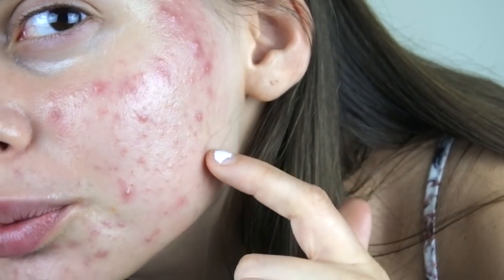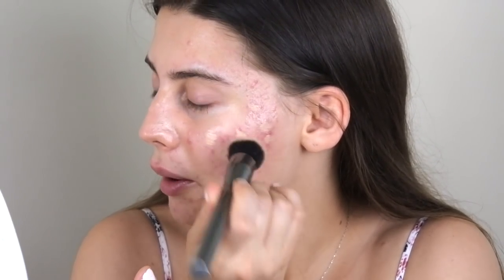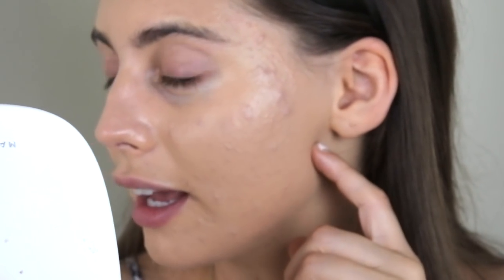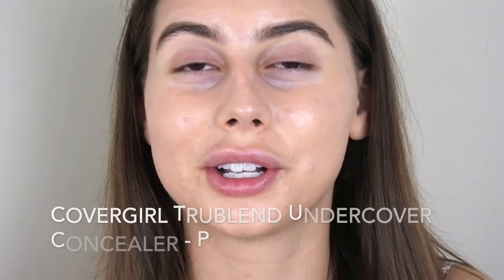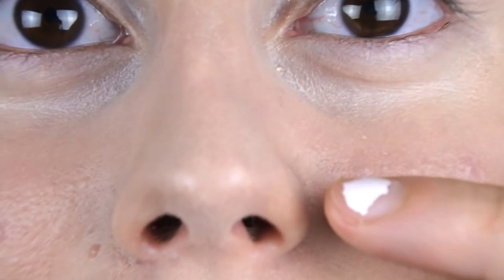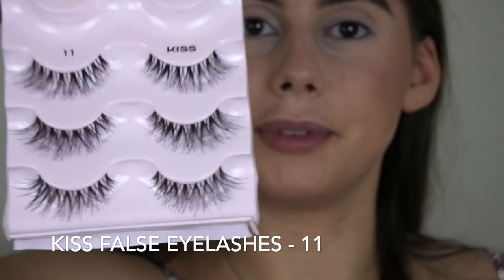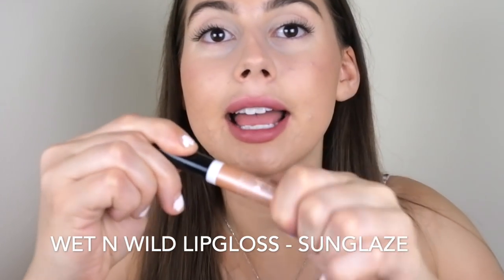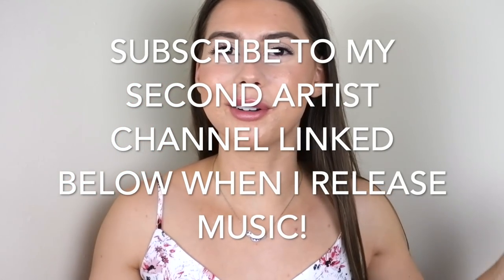HOW TO COVER UP ACNE WITH NO FOUNDATION || Chit Chat skin issues, thoughts on accutane, confidence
This is the best way on how to cover up acne scars foundation routine!! I will teach you how to cover up blemishes with no foundation!

Honourable Mentions:
○ HOW TO COVER UP ACNE NATURALLY W/ MAKEUP || GOLDEN HOUR with acne Tutorial , UPDATED MAKEUP ROUTINE!:

(OPEN ME)

Wet N Wild Lipgloss - Sunglaze:

Morphe M335 (Buff Out Brows):

Concealer: Morphe M335

15% code:  SONIAA15 off any order!
20% code:  SONIAA20 off $24+ orders!
25% code:  SONIAA25 off $29+ orders!